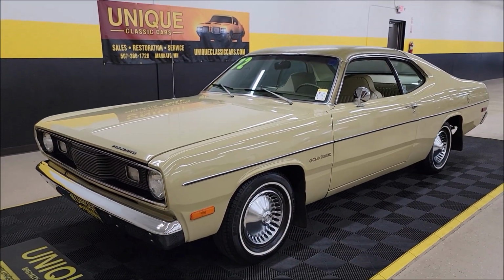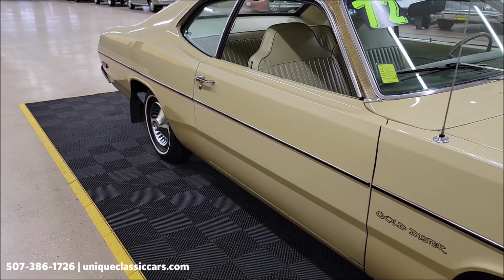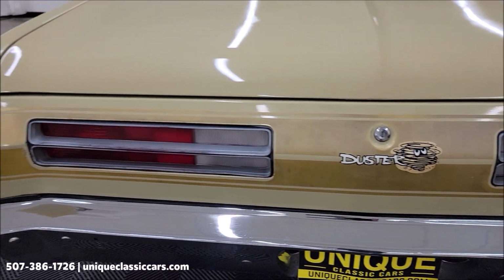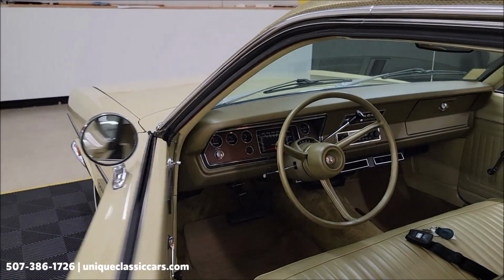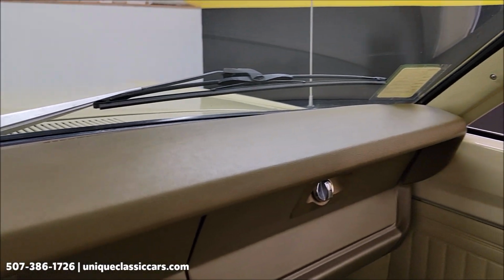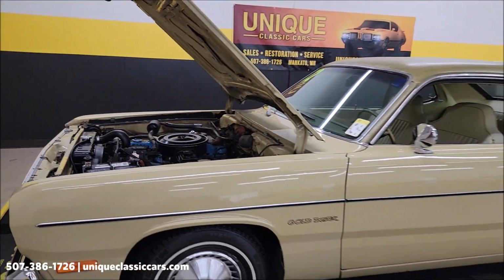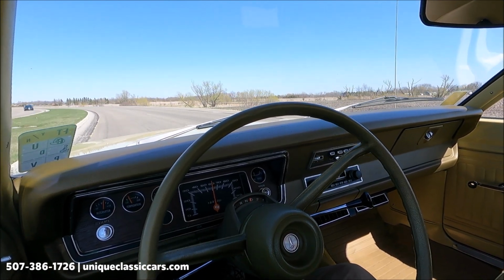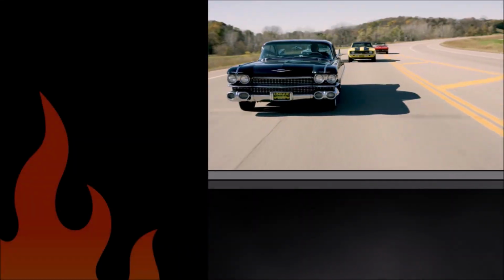1972 Plymouth Gold Duster | For Sale